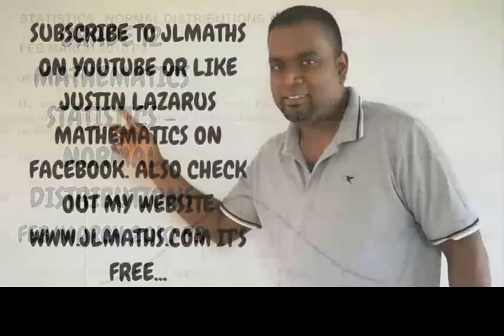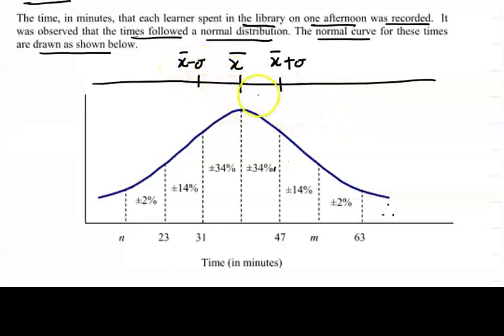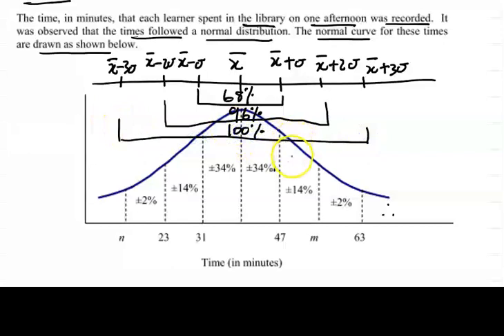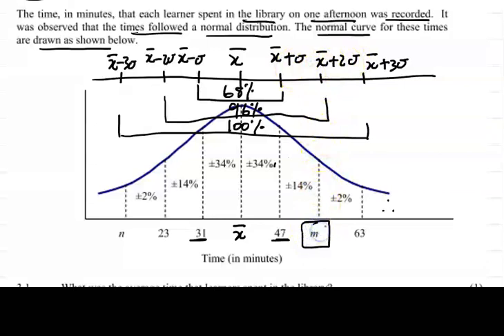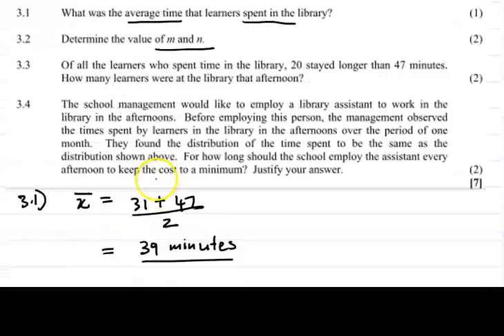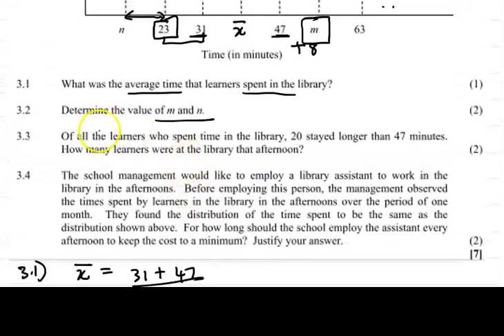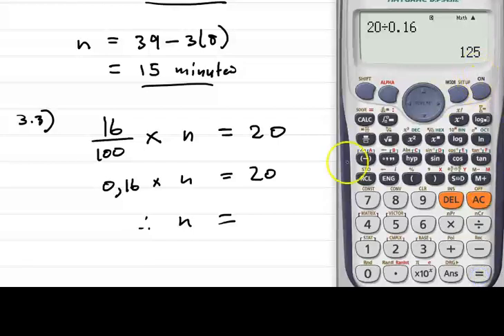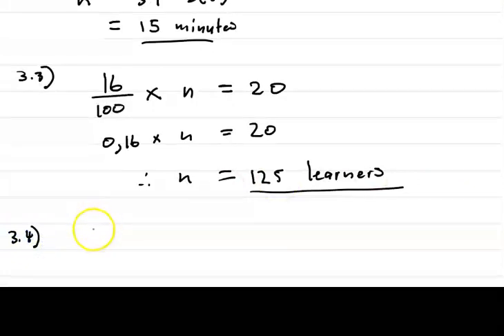GRADE 12 MATHEMATICS STATISTICS- NORMAL DISTRIBUTIONS (FEB/MARCH 2010 P3)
Learn how to interpret and answer a past exam question on statistics(normal distributions) in this easy to follow video.